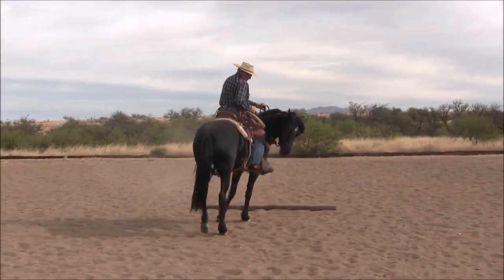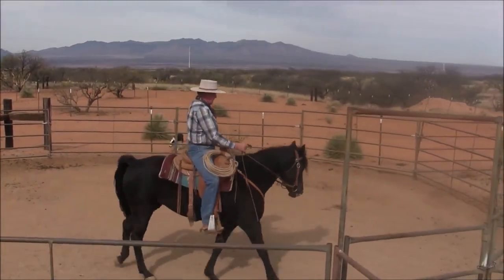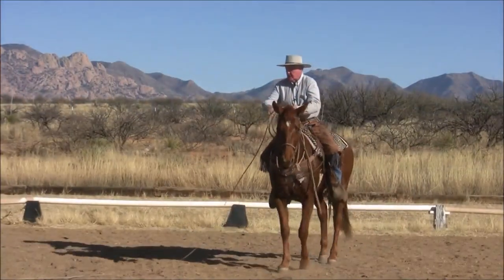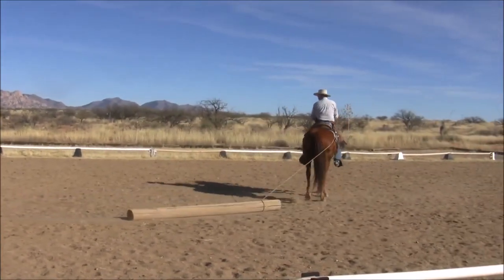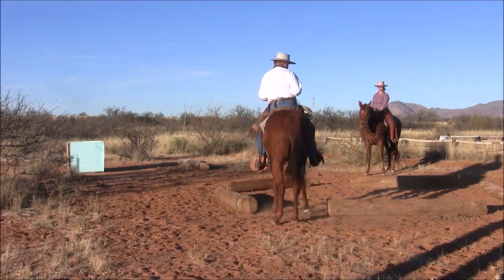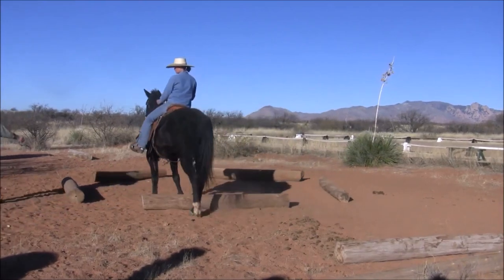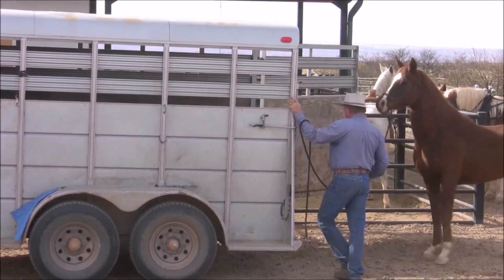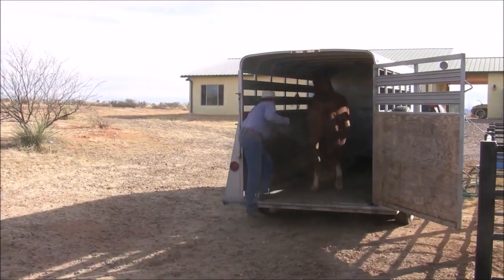Handy Hints for Horsemen DVD Set Promo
Pat Puckett makes his living as a cowboy and horseman and has done so for over 40 years. With this DVD set, he hopes to pass on a little bit of the knowledge, wisdom, and experience that a lifetime spent with horses has taught him. This priceless information will help horse owners put solid foundations on their horses no matter what discipline they follow.
The footage contained here was compiled over years of horsemanship clinics, private lessons, and our members-only website. This one-of-a-kind DVD set covers a variety of subjects including:
• Catching and haltering your horse correctly
• How to tie a rope on your saddle so you don’t look like a dude
• Some thoughts on bit selection, cheekpieces, & matching the bit to the horse
• A checklist to determine when your young horse is ready to transition from being ridden in the halter to being ridden in the bosal
• The logs – Pat’s signature exercise to teach your horse all things lateral
• How to throw the Del Viento and the Johnny Blocker so you can win big at the next ranch roping!
• How to assemble and fit Pat’s favorite style of bosal hanger and different methods to tie a mecate
• Hand position in the hackamore
• Riding with the tarp and flag
• The right way to bridle and unbridle a spade bit horse
• Determining the correct rein length for a bridle horse
• Horse roping basics
• Explaining “The Feel”
• Trailer loading
• Starting your horse on the roll back
• Dragging logs and teaching your horse to tie off

Run Time: 3+ hours